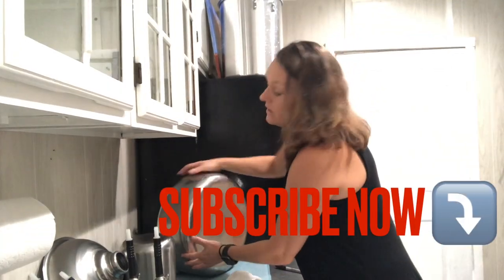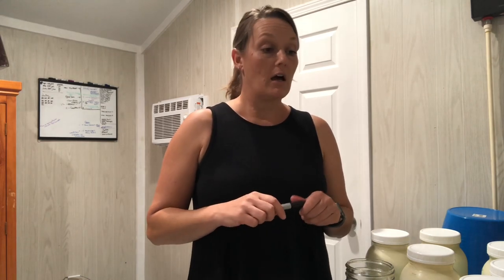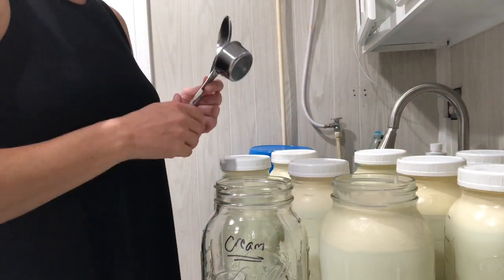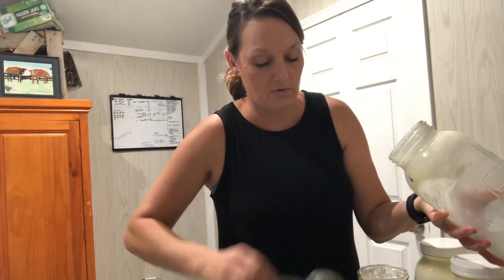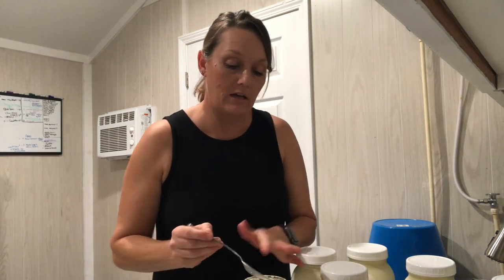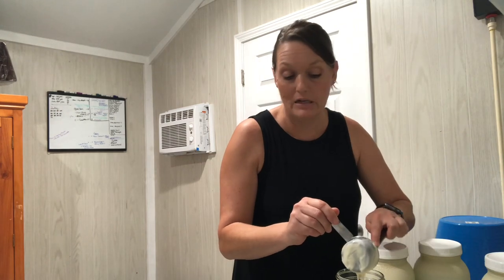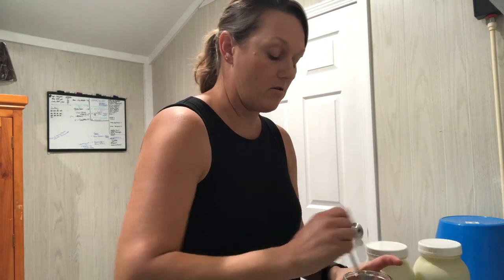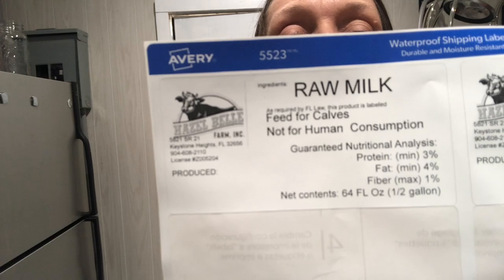Answering your questions about milkcow life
Today, I’m answering some of your questions about milking! Come along and listen to how we do it while I skim cream.

- [ ] We Love your comments too!

I’m a contributor to The American Farmsteadhers Podcast, found anywhere you can download podcasts, where we give weekly farm updates and share the joys and heartaches of homestead life.